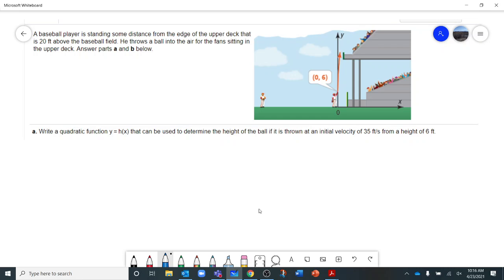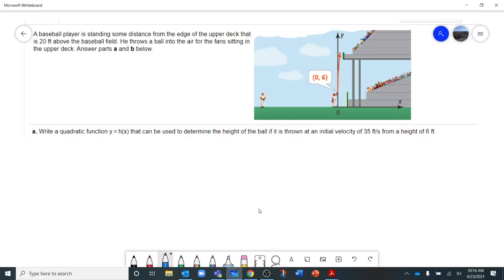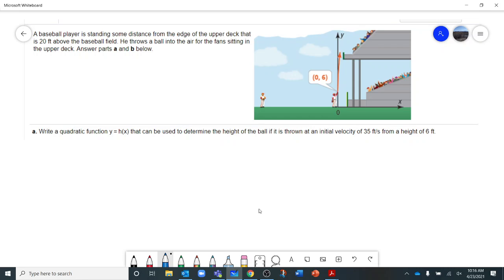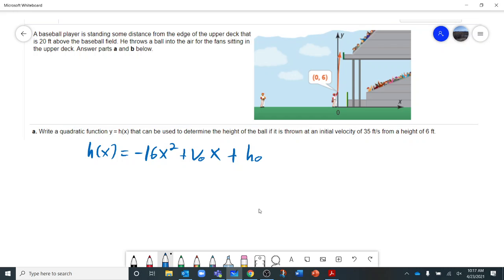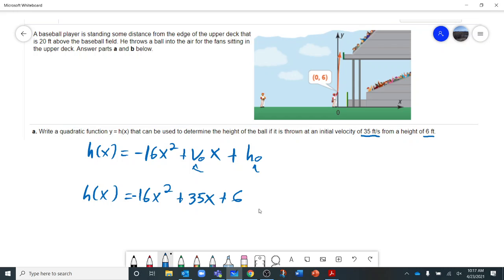Algebra Modeling with Quadratics Ex 2